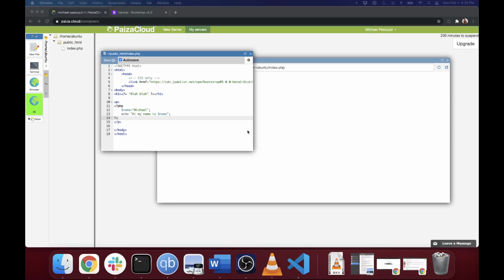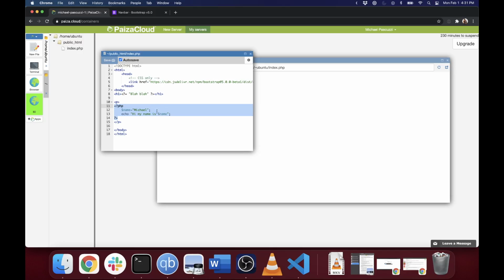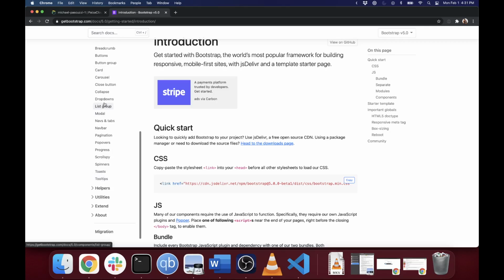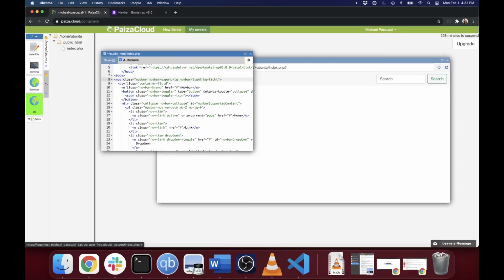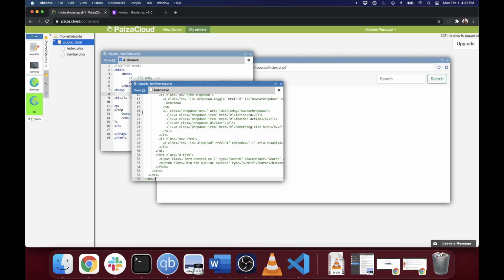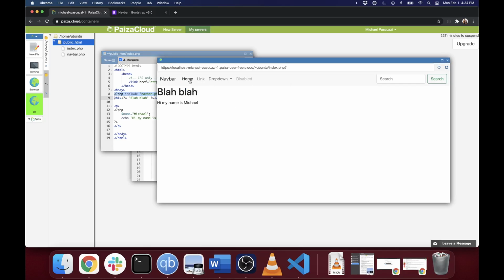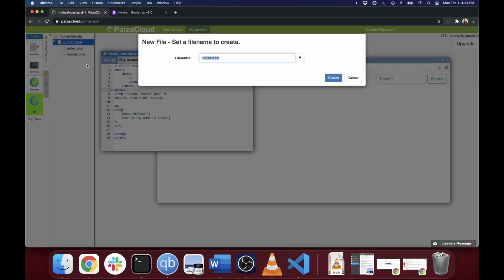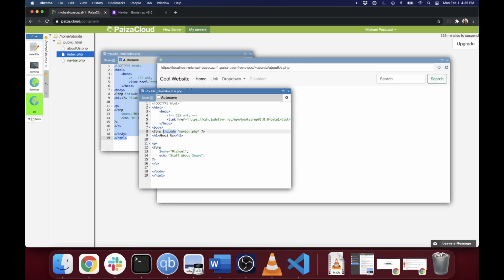PHP Includes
This video shows how to use PHP includes to render chunks of HTML.